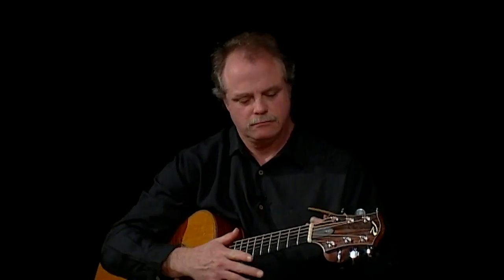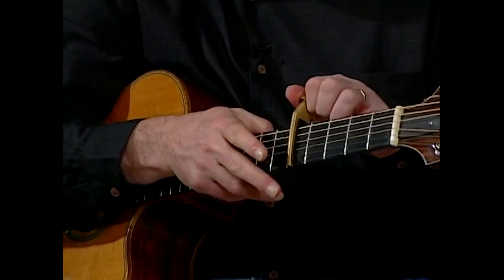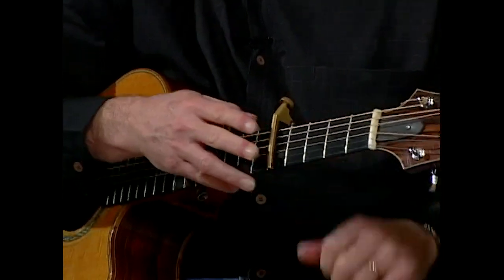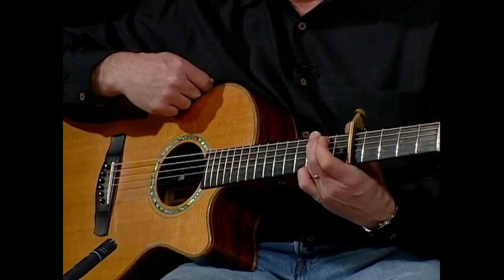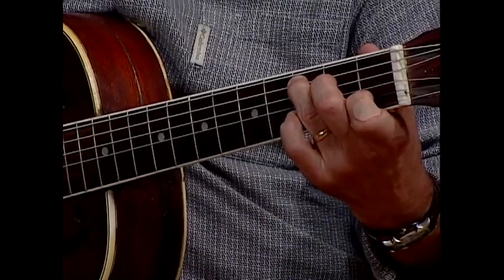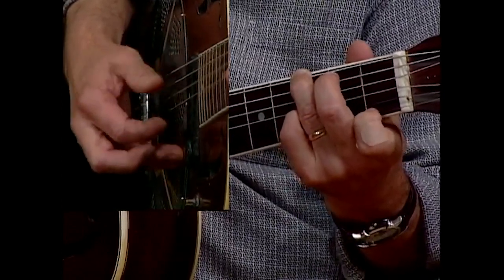"Two Guitar Jamming" with Mike Dowling and Pat Donohue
It's great fun to take out your guitar and pick with a friend. The trick is to play interesting and distinct lead and rhythm parts that are musical and tasteful- without getting in the other player's way.
In a lively, "jam-packed" display of ideas and musicianship, Mike Dowling (with the expert help of Pat Donohue) teaches the necessary strategies that enable two guitarists to make good music regardless of the song or style - even if you've never played a particular tune before.
The two pros demonstrate a wide variety of essential skills, taking the mystery out of the use of the capo, using harmonizing chords up the neck, improvising 2nd guitar parts, trading solos, and accompaniment, and much more.

00:00 Introduction
00:41 Talk through
01:37 Split view
02:24 Split view with close ups